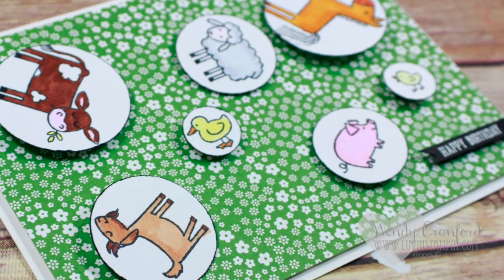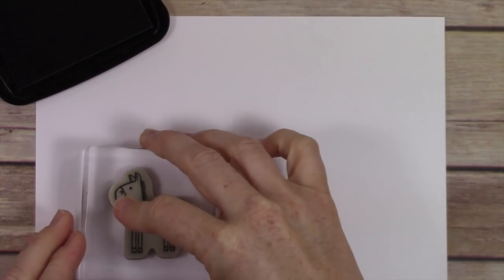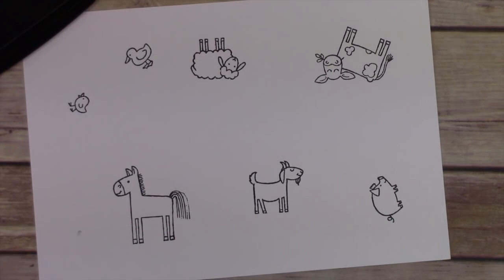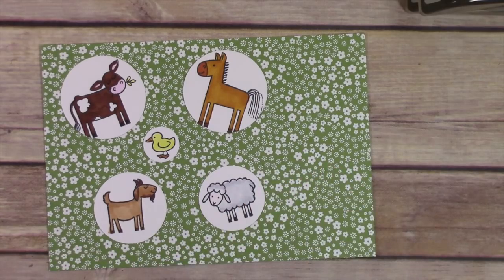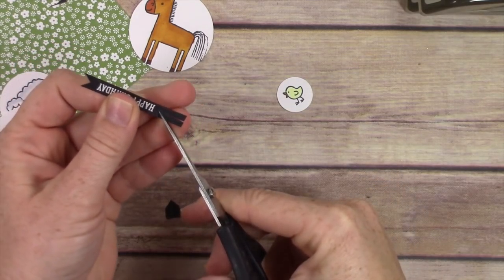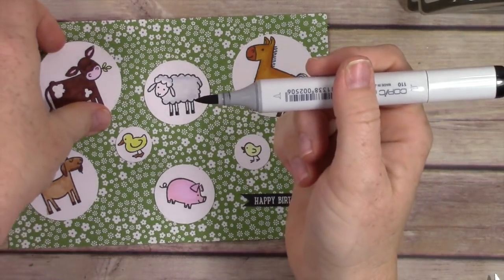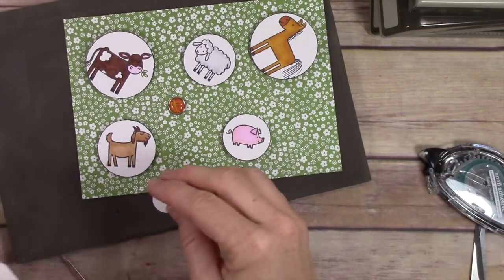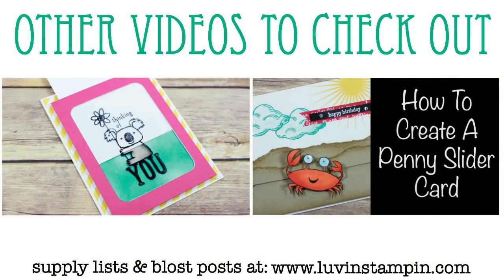Barnyard Birthday Spinner Card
How to create a fun and interactive child birthday card using the Barnyard Babies stamp set from Stampin' UP!